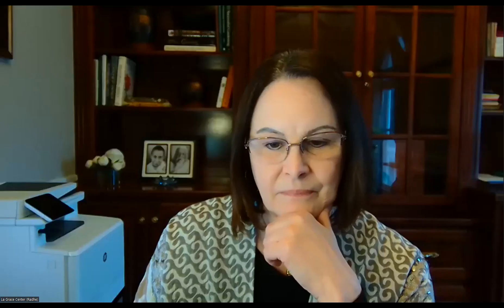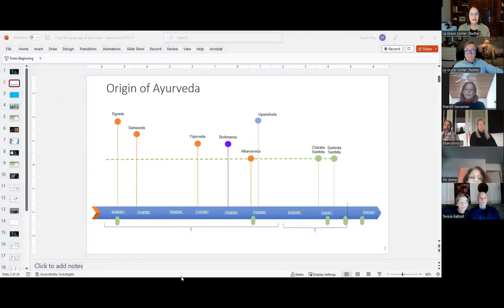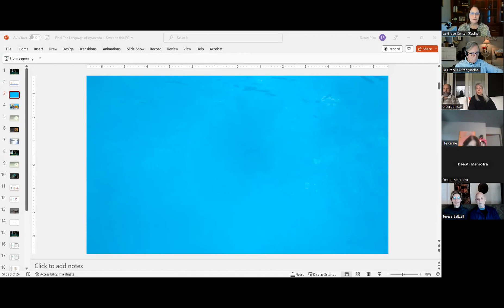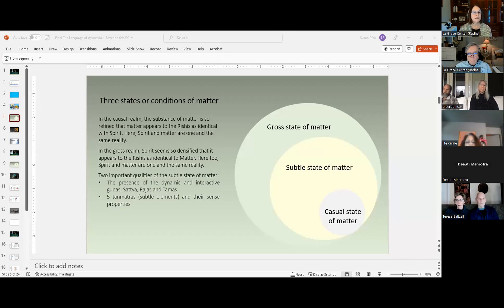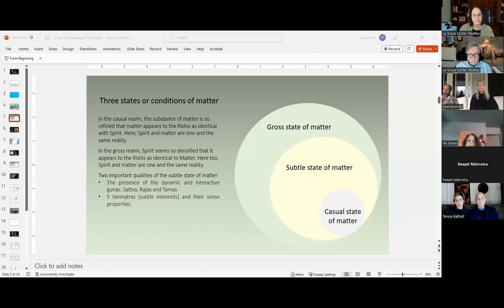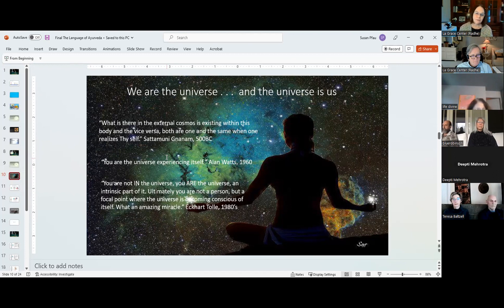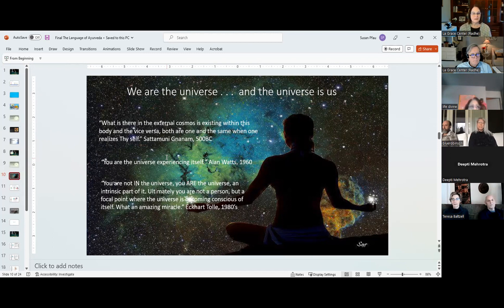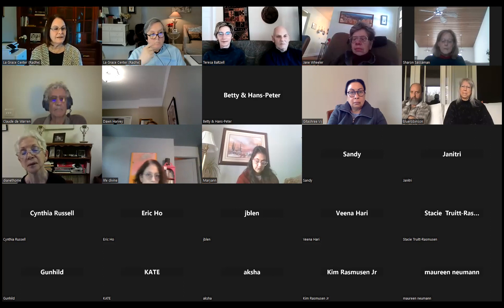Symbolism of Ayurveda by Radhe.mp4